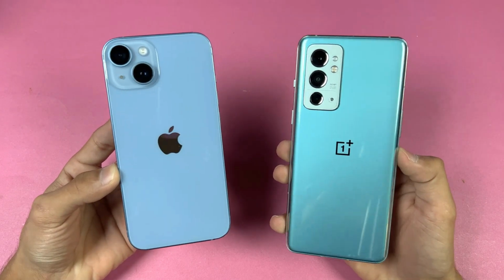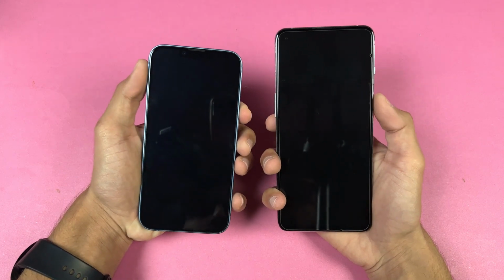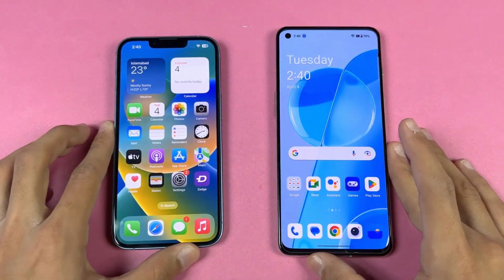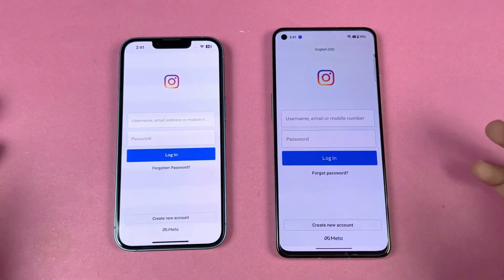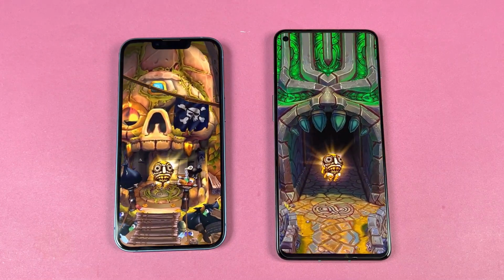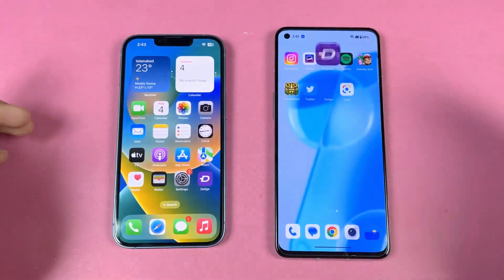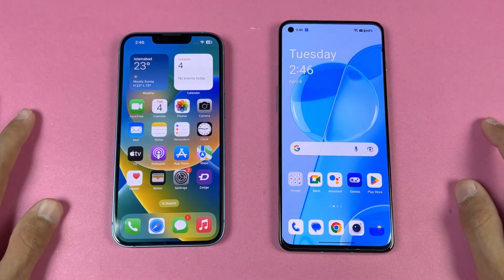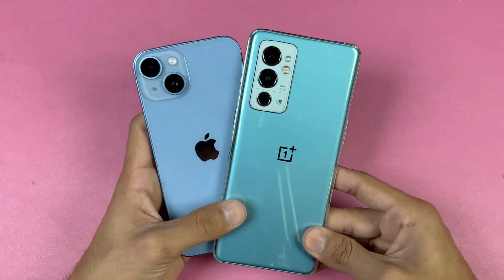iPhone 14 vs Oneplus 9RT - Speed Test & Comparison! (iOS 16.4 vs OxygenOS 13)